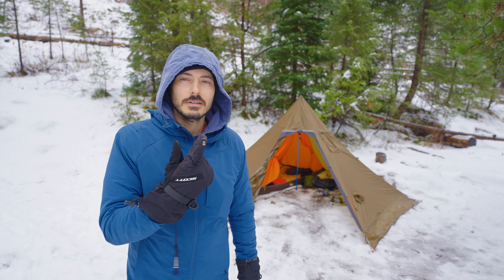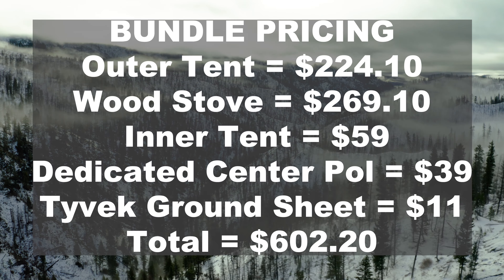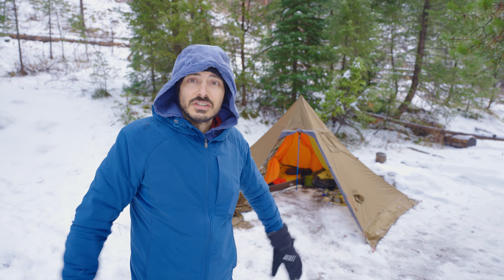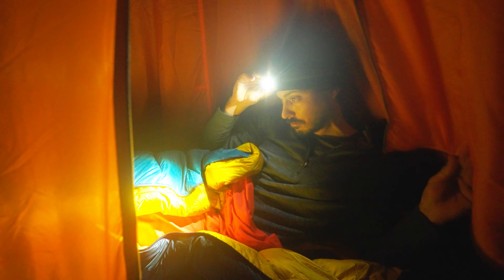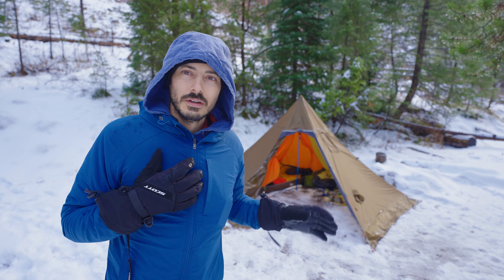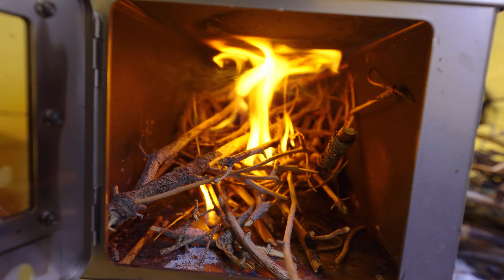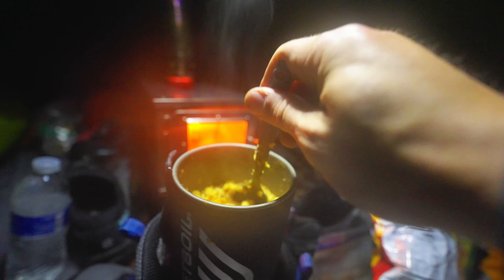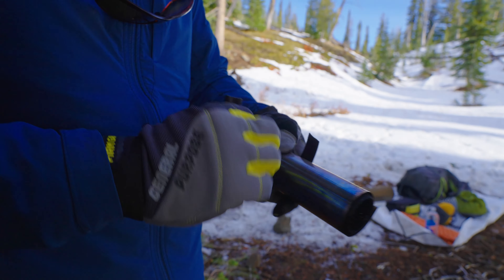Awesome Winter Shelter or Complete Frustration?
Reviewing Luxe Hiking Gear's XL Tipi (3p) Wood Stove Ultralight Shelter. This is a super lightweight four season tent/tipi with options to add an inner tent and a wood stove. I have spent the first few months of winter using this with the stove, without the stove. With the inner tent, without the inner tent. I've stuffed it and the stove into my backpack and hiked into the backcountry with it. And after all that I'm still not entirely sure if this thing is awesome, or a complete waste of my time and money.

🏕 THE HEXPEAK TIPI

⛺ MY FAVORITE WINTER TENT

🎒 MY BACKPACKING LOAD OUT
MSR Access 3 Tent
Osprey Atmos AG 65 Backpack
Mountain Hardwear Bishop Pass Sleeping Bag
Sea to Summit Sleeping Bag Liner
Therm-a-rest Neo Air X-Therm
Nemo Switchback Foam Pad
Sea to Summit Down Pillow
Jetboil Stove
Platypus Gravity Water Filter
Anker Power Bank
Mystery Ranch Bear Spray Holster
Counter Assault Bear Spray
Ultralight Med Kit
Poop Shovel
Snow Claw Shovel

👕 CLOTHING
Kuhl Softshell Hoodie
REI Activator Pants
REI Talusphere Rain Pants
Trailsmith Woolen Pullover
Ozero Gloves
Kamik Nation Cam2 Snow Boots
REI Mountaineer GTX Gaiters
Stance Wool Socks

Jon’s IG
🎥 HIRE ME
0:00 Intro
0:35 Price point
1:18 How I found this tent
1:52 Weight
2:06 How it handles weather
3:00 Winter inner tent
3:52 Not a beginners tent
4:54 Condensation
5:20 Wood burning stove